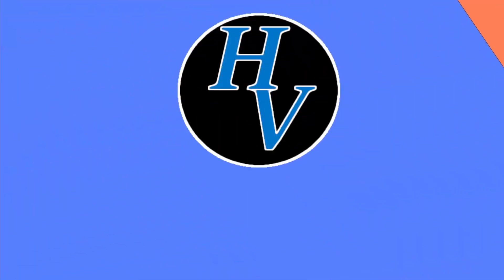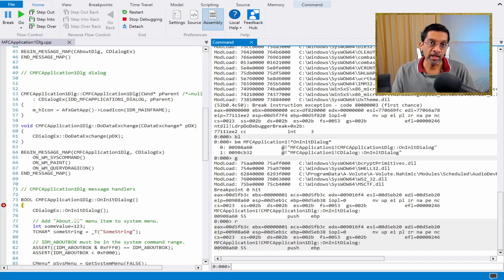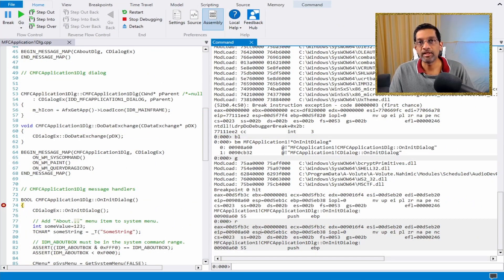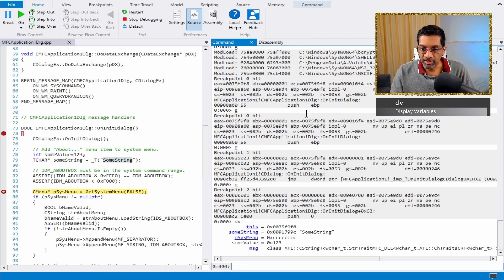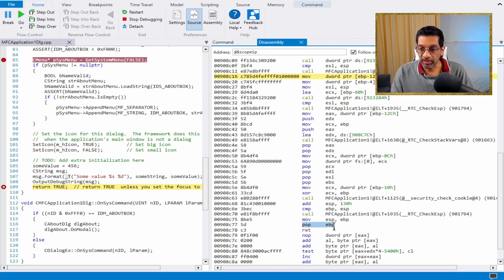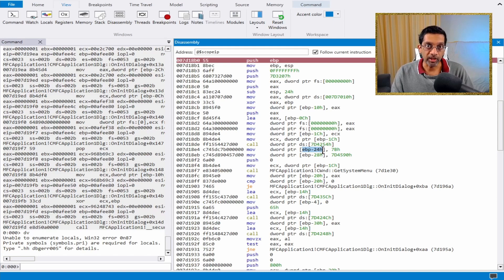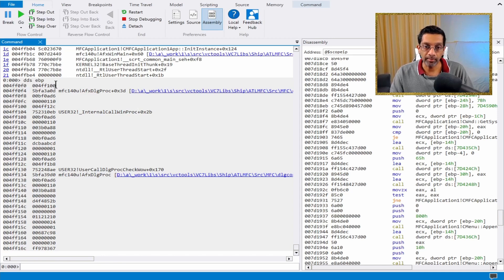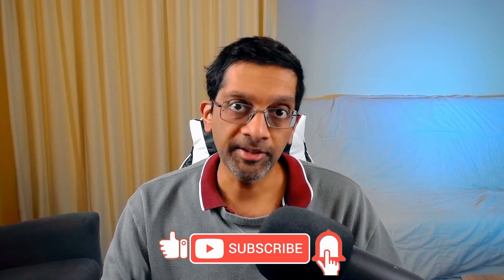How Stack registers work within WinDBG. An explanation of the Base and Stack Pointer registers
Chapters
0:16 Introduction
0:35 WinDBG Demo
1:47 Register Explanation
3:06 Disassembly
6:14 Stripped Symbols
8:11 Stack frame view
9:07 Summary

Intel CPU Core i7 6700K Skylake top by Eric Gaba (Sting - fr:Sting)
Swissbit 2GB PC2-5300U-555 DDR2 RAM by An-d
ABasicComputer by Lambtron